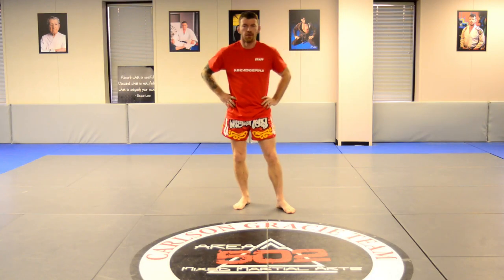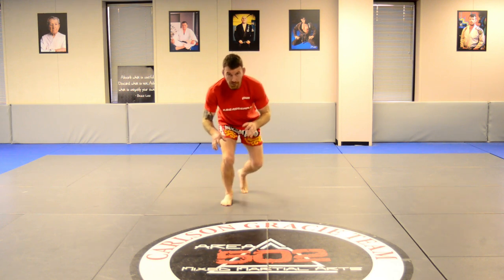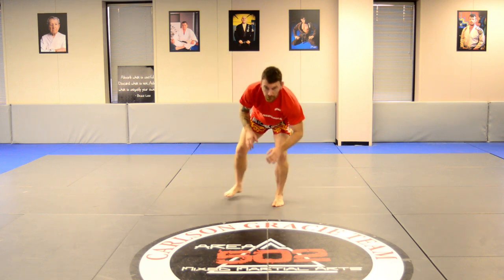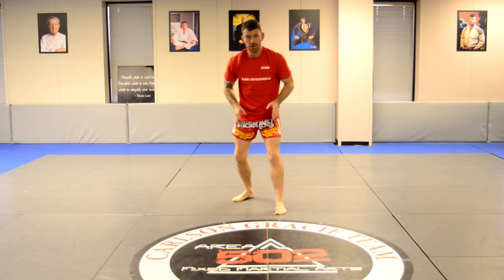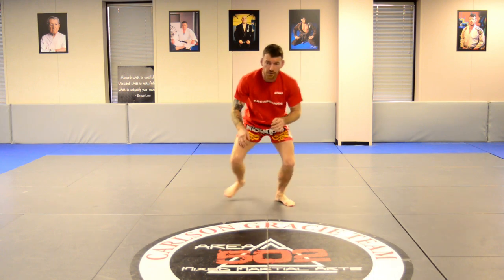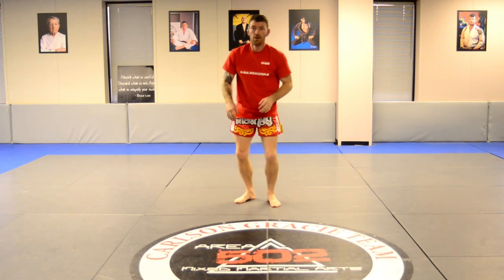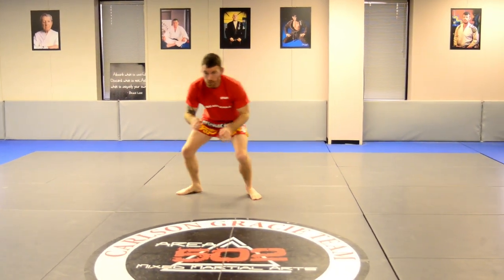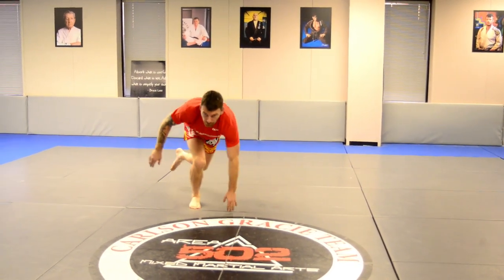Shadow Wrestling drills Basic with Coach Phillip Perkins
Here is a quick wrestling drill to add to your warm-ups. Make sure you link the drills and warm-ups from all of the videos together.
This drill is great for the kids and adults.